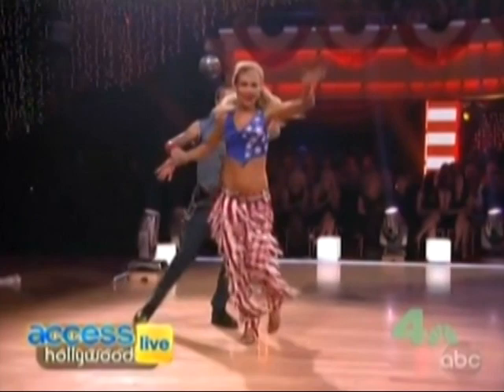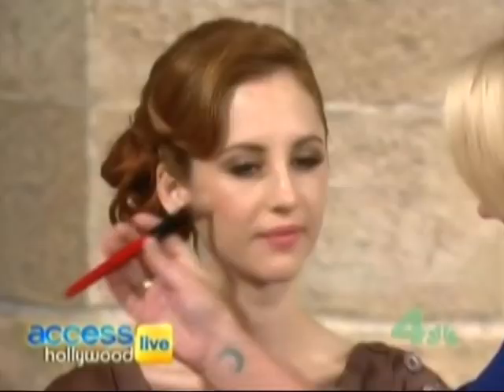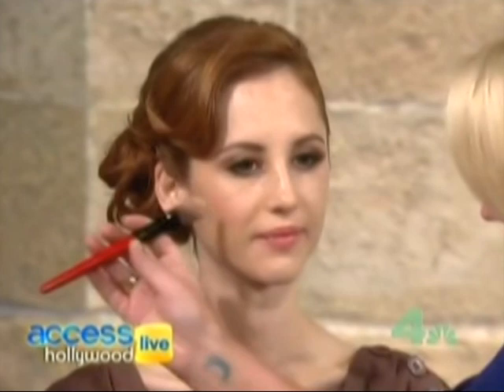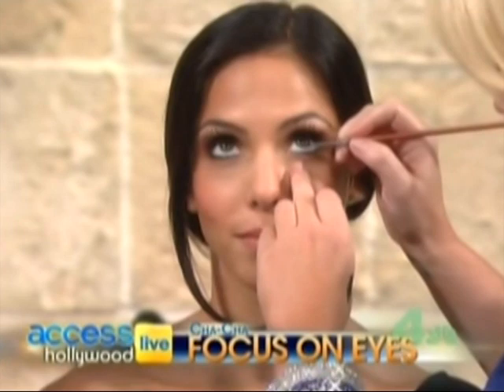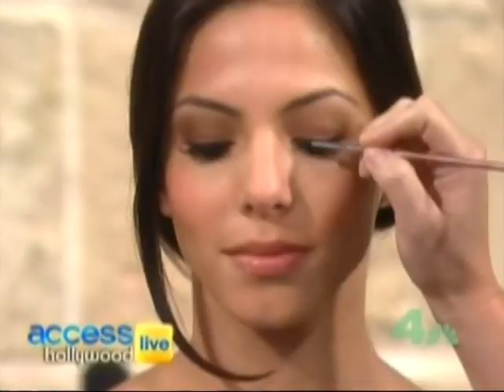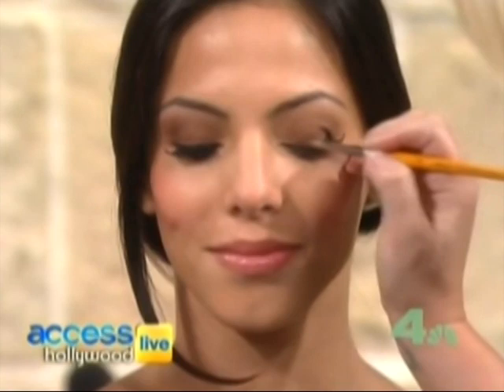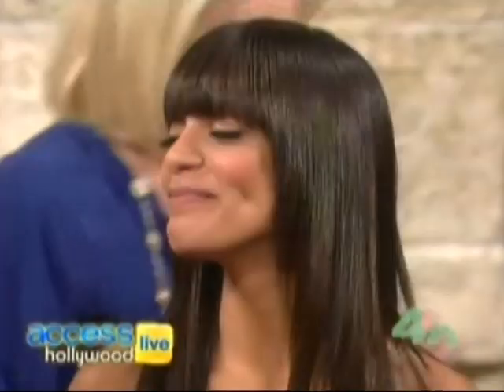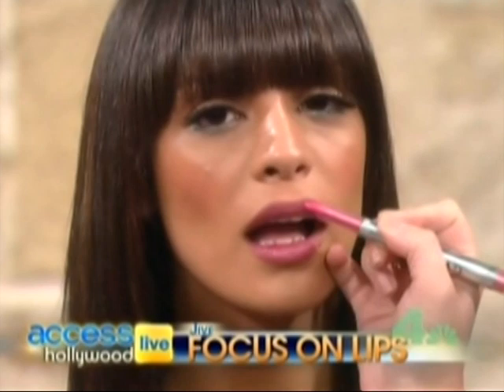Melanie Mills on KNBC!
Emmy award-winning makeup artist Melanie Mills demonstrates how to get the hot makeup looks for all the sexy classic dances on ABC's Dancing with the Stars.

To learn more about Melanie Mills and her irresistible line of products, follow Melanie Mills Hollywood online: